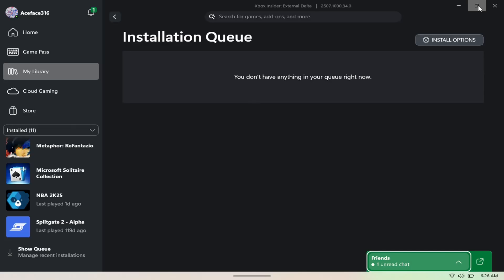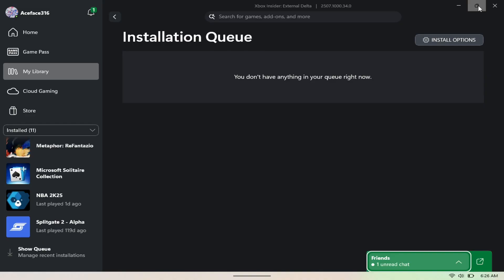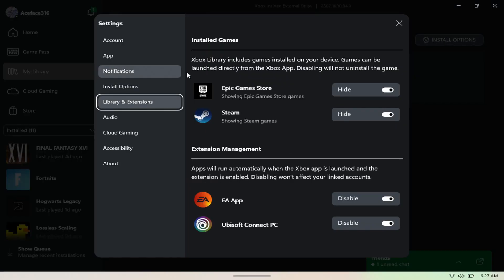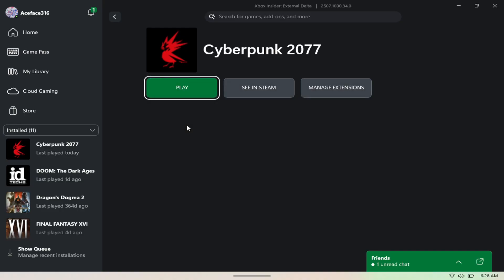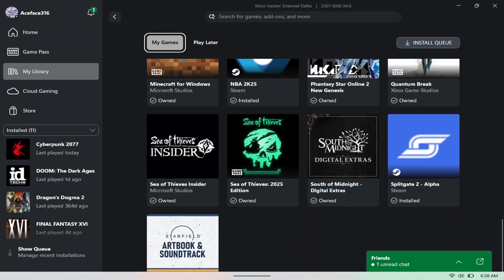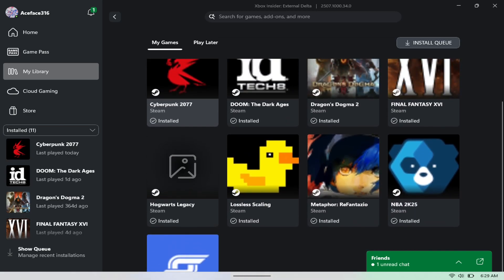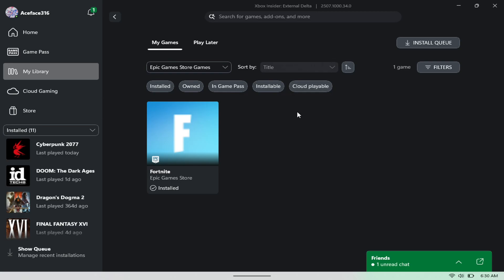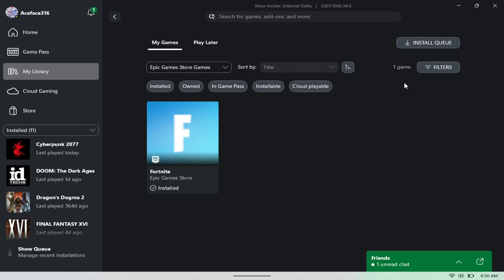Legion Space Replacement Is Here! The Xbox PC App NOW Let's You Play All Your Games On The Legion Go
In this video, we showcase the New Xbox PC App that brings Steam Integration and other launchers running on the Lenovo Legion Go.